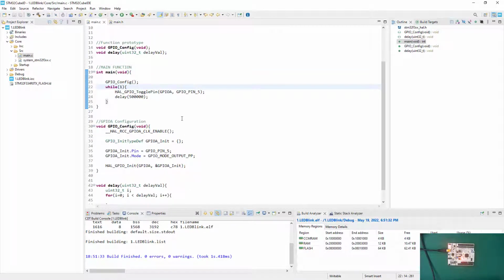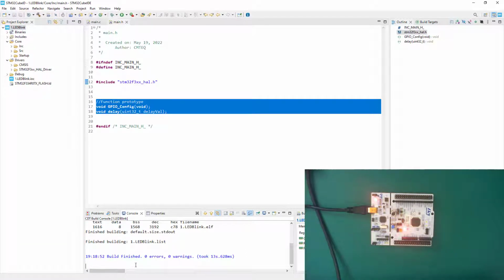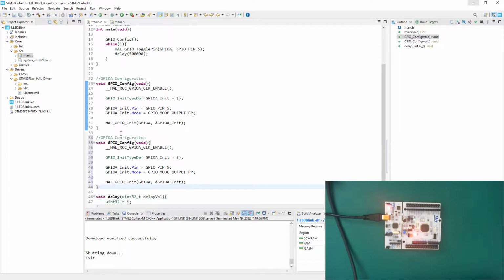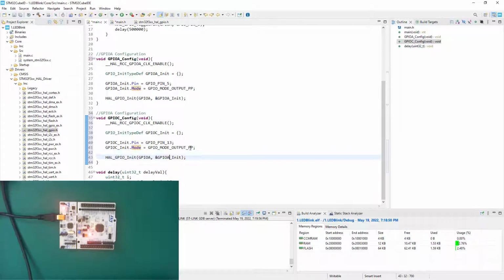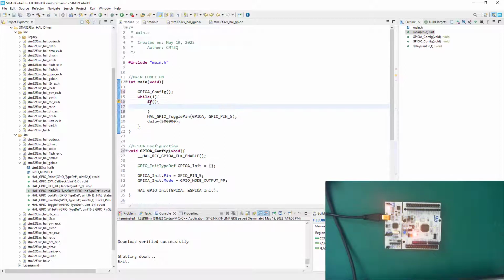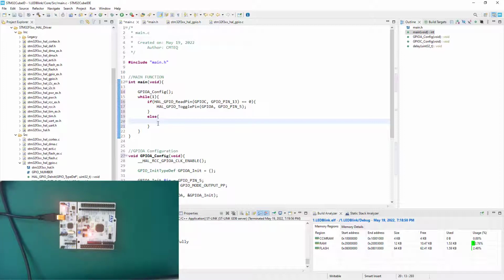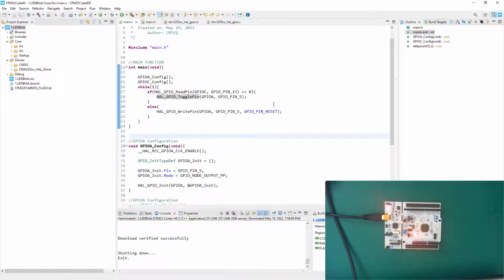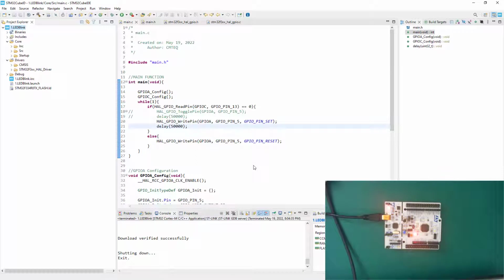2. stm32CubeIDE Nucleo-64 - Flash LED with Push Button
In this tutorial we go through a simple LED Blinking tutorial using the HAL Libraries drivers.
This tutorial covers the steps for programming the STM32 Nucleo Board to blink the LEDs on and off indefinitely using the HAL libraries.
Learn how to set up GPIO pins, configure the HAL library, and create a simple LED blinking program.
The source code for the program is available in the video description

Learn how to flash an LED using a push button on the STM32 Nucleo-64 board with STM32CubeIDE in this detailed tutorial. Ideal for beginners and enthusiasts in embedded systems, this video will guide you through the setup, coding, and testing process, providing a hands-on introduction to STM32 microcontroller programming.

🔧 What You’ll Learn:
- Nucleo-64 documentation
- HAL Drivers implementation
- Delays
- Functions
- Clock configuration, Registers
- Pin Mode.
- Button Configuration
Introduction to STM32CubeIDE and Nucleo-64
Setting Up the Development Environment
Configuring GPIO Pins for LED and Push Button
Writing the Code to Control the LED with the Push Button
Compiling and Flashing the Code to the Nucleo-64 Board
Testing and Troubleshooting the Setup

📌 Key Topics Covered:
Overview of STM32CubeIDE and Nucleo-64 Board
Installing and Setting Up STM32CubeIDE
Configuring GPIO Pins for Input and Output
Writing the Push Button and LED Control Code
Uploading the Code to the Nucleo-64
Practical Demonstration and Testing

Getting Started with STM32CubeIDE
How to Use STM32 Timers for PWM
Introduction to GPIO Configuration on STM32